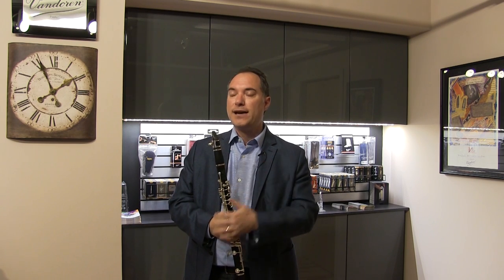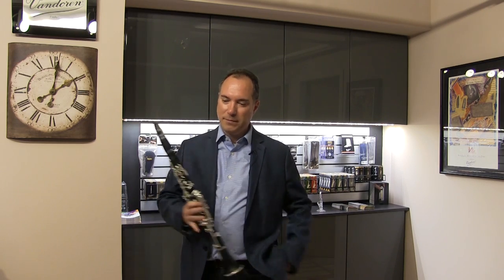Guy Yehuda visiting the Vandoren Studio in Chicago (English)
Guy Yehuda:
Associate Professor of Clarinet at Michigan State University and Principal Clarinet of the Lansing Symphony Orchestra.